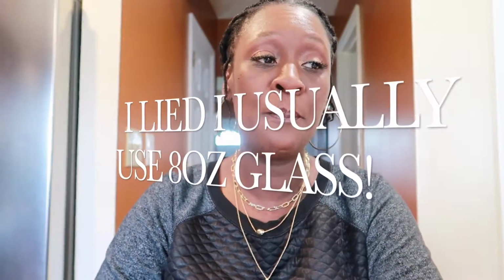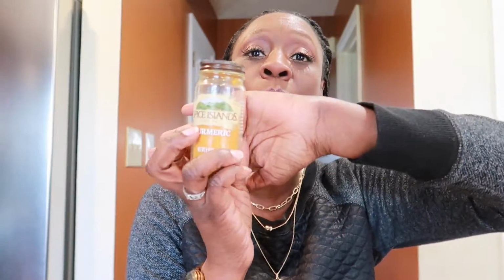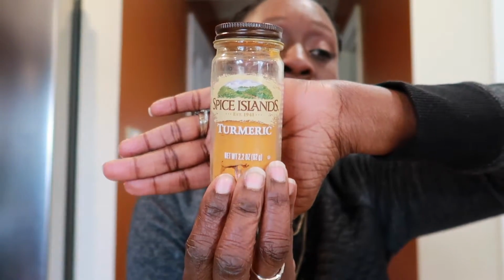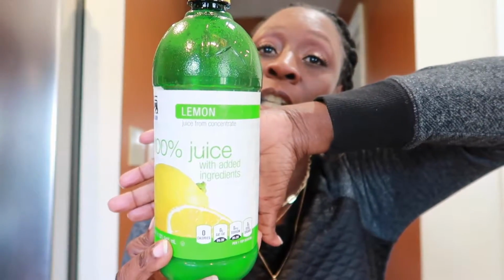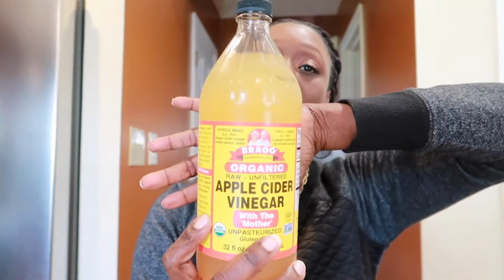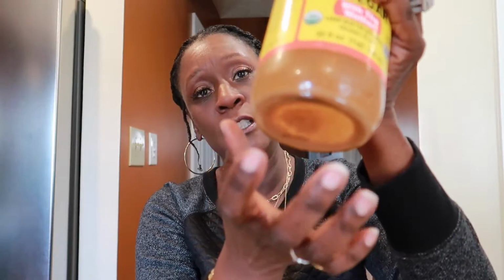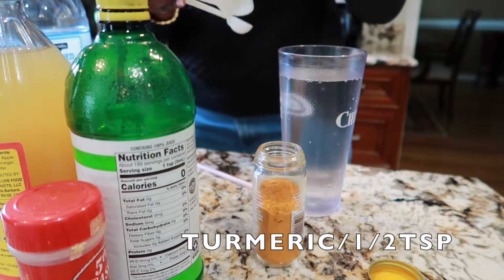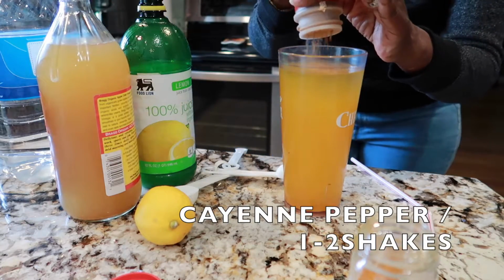Intermittent Fasting I LOST 20 LBS| NO EXERCISE| MAGIC DRINK RECIPE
🔴Lost 20 LBS No Exercise| Product List
1.Apple Cider Vinegar
2.Turmeric Root
3.100% Lemon Juice
4.Cayenne Pepper
5.Ginger Powder

Hey guys in this video I teach you how to make my favorite weight loss drink that helped me lose 20lbs.

If you are new to my channel, I am Dr. Jemecia Capri The Nurse Practitioner Extraordinaire a Family Nurse practitioner discussing the good the bad and the ugly of being a nurse practitioner.

_________________________________________________________________________________________ I DO NOT OWN THE RIGHTS TO THIS MUSIC JPB - High [NCS Release] Music provided by NoCopyrightSounds Music promoted by Audio Library __________________________________________________________________________________________ 🎵 Track Info: Title: High [NCS Release] by JPB Genre and Mood: Dance & Electronic + Bright 🎧 Available on: Spotify iTunes YouTube SoundCloud ——— 😊 Contact the Artist